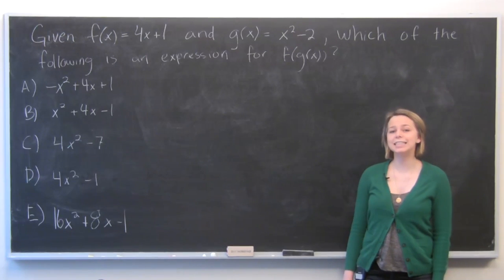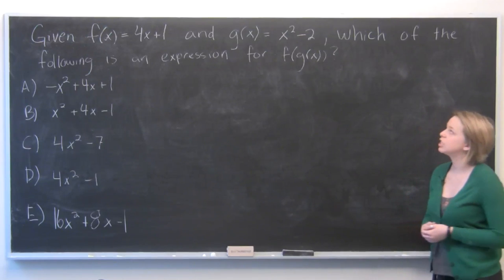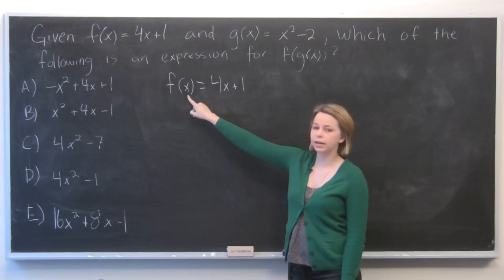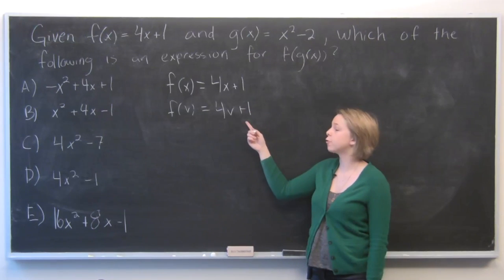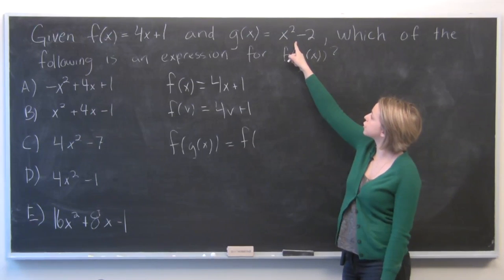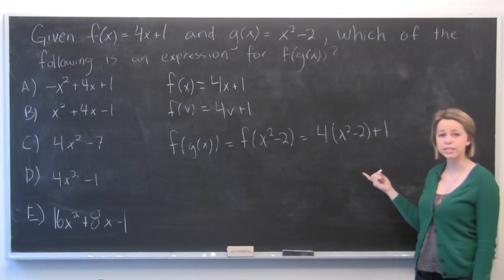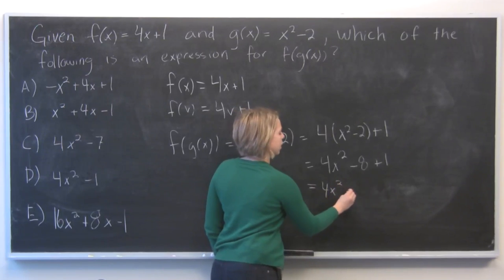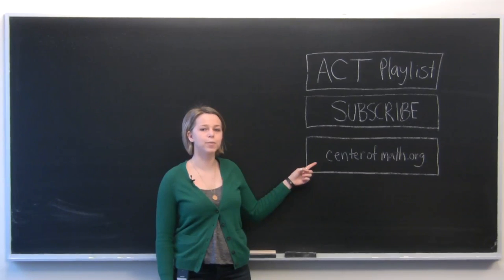ACT Math Prep 5